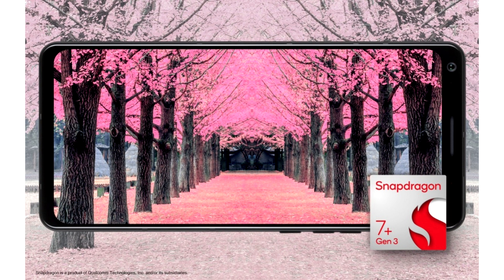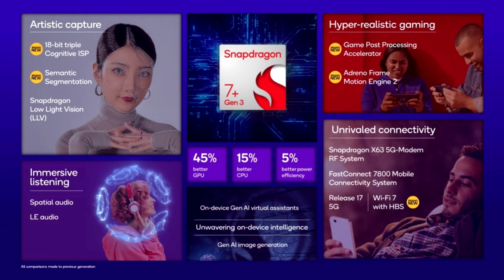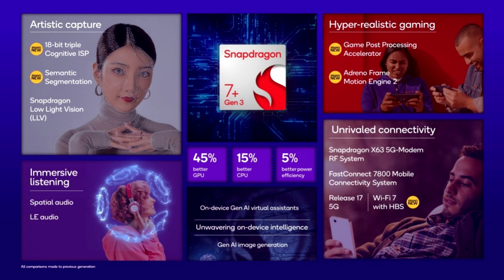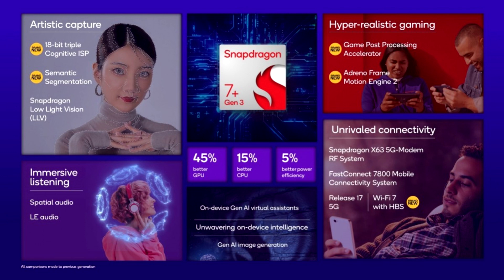Snapdragon 7 Plus Gen 3 Now Official with Significant Improvements in Tow